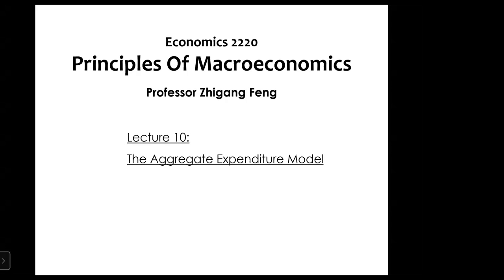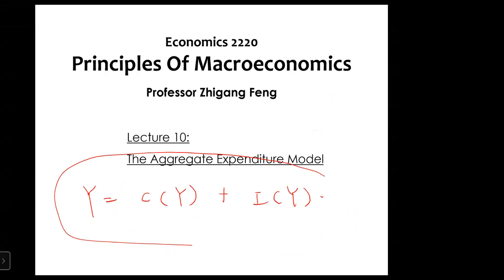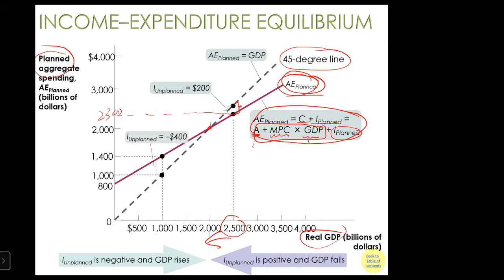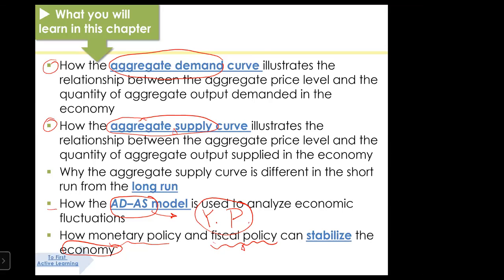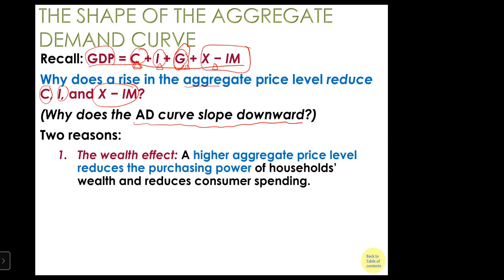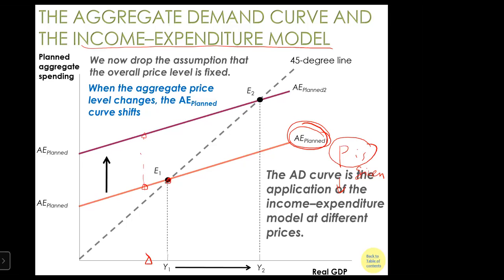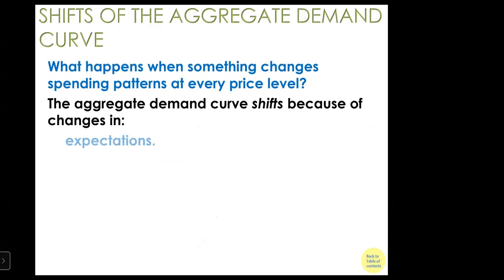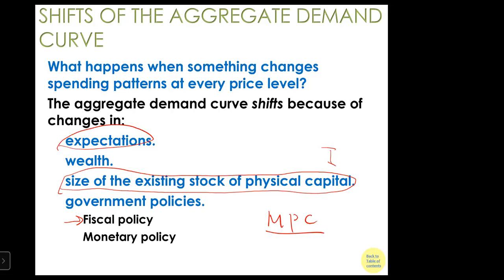Principle of Macro 34